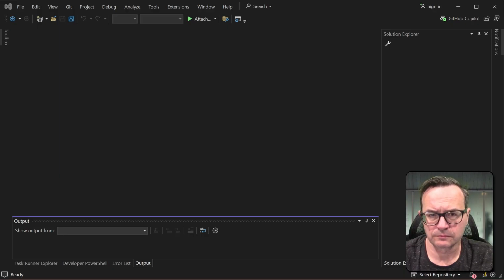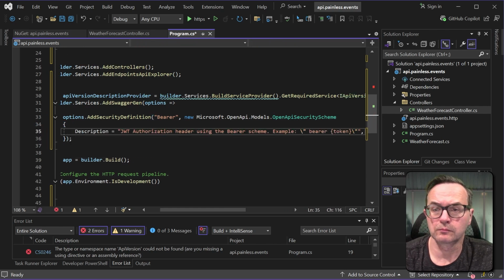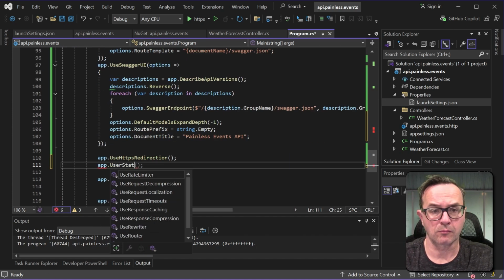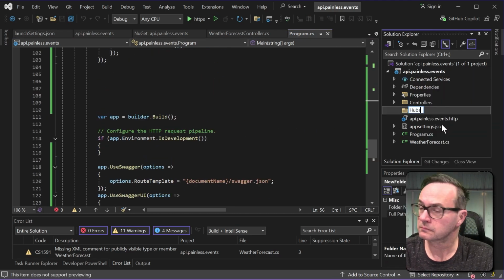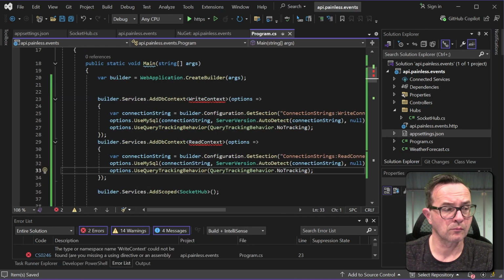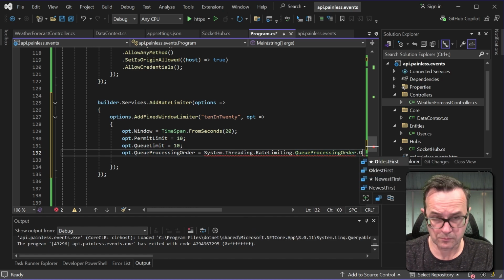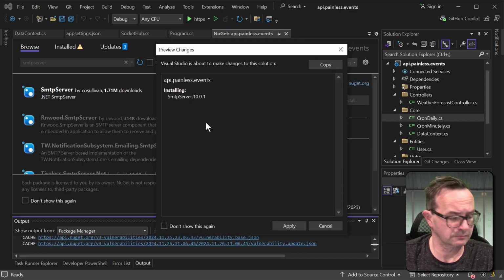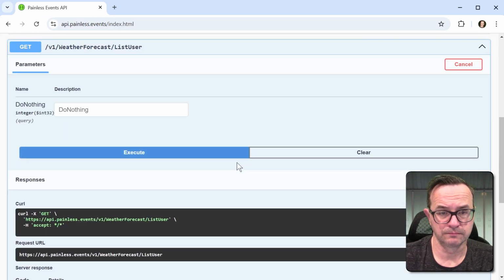Creating the Back-end with AspNetCore Web Api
In this time-lapse video I create a web api with versioning, setup CORS, enable authentication using JWT Bearer, setup a hub for SignalR, install MySql and connect the API to it, enable RateLimiting, install Quartz and create two cron jobs, install an Smtp server that can process incoming emails and publish the project to the server.